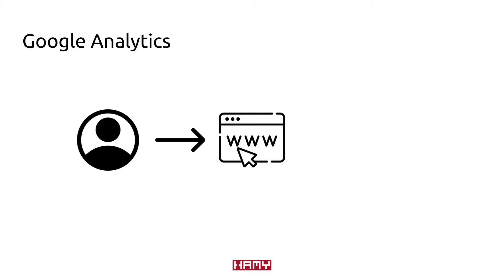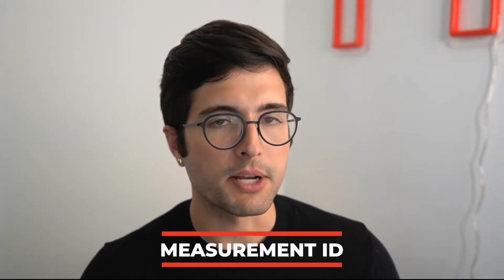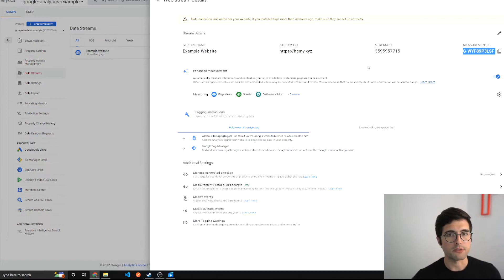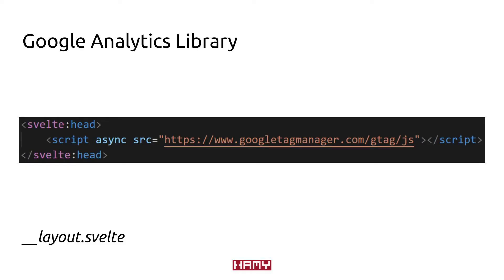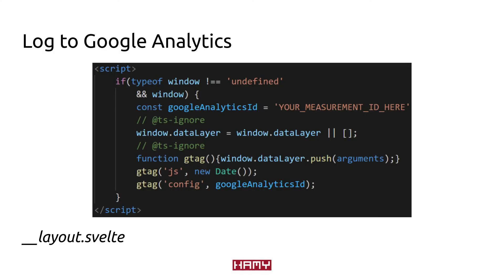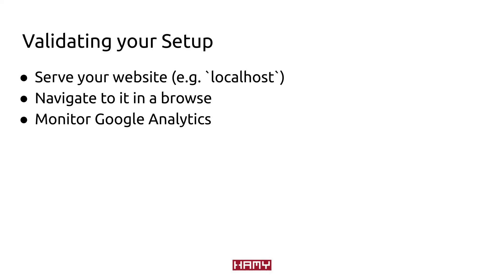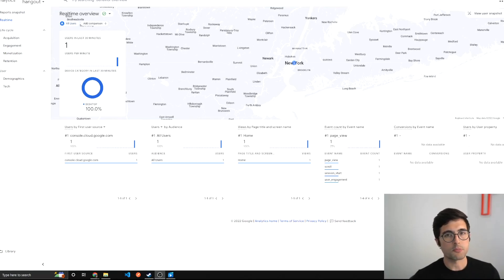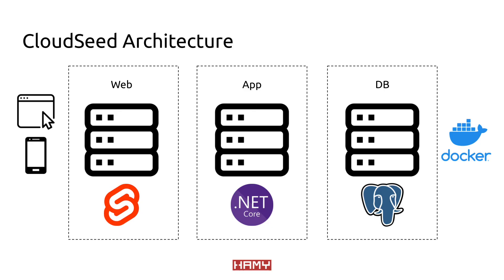Google Analytics with Svelte / SvelteKit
In this video, I walkthrough how to integrate your website built with Svelte / SvelteKit with Google Analytics - giving you visibility into how visitors are using your website. We go over how Google Analytics works and give you the full source code for integration.

Chapters

00:18 - Google Analytics Measurement ID
01:13 - Google Analytics in Svelte / SvelteKit
02:35 - Validating your Setup